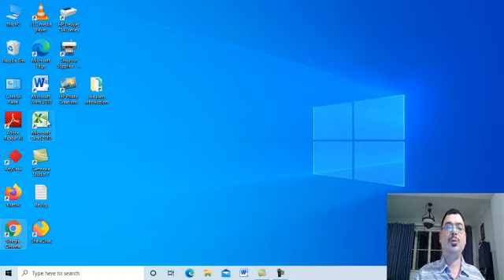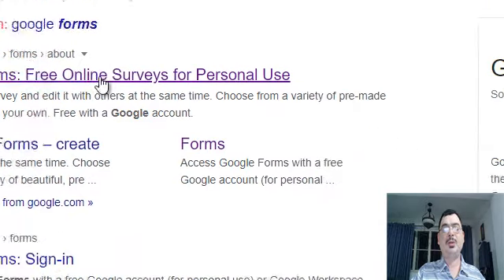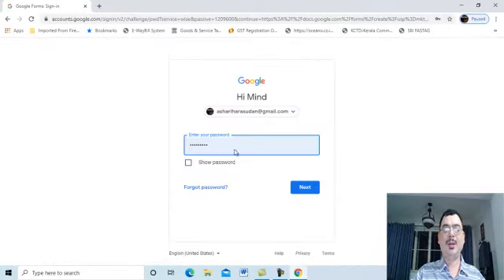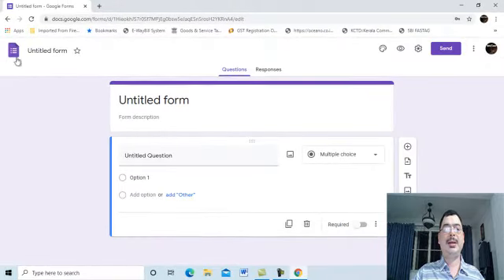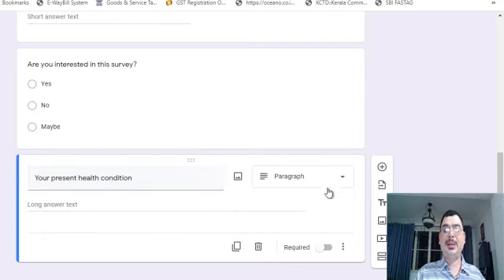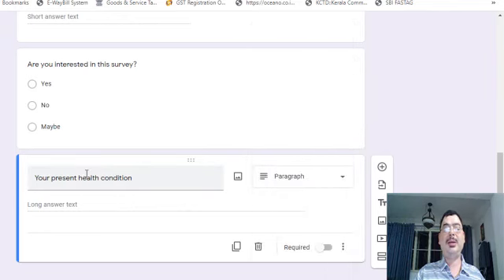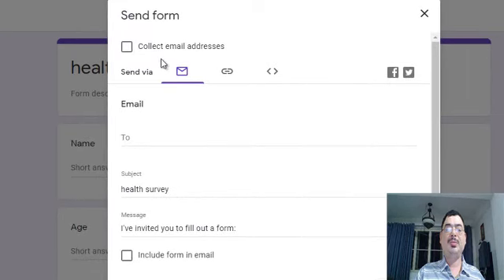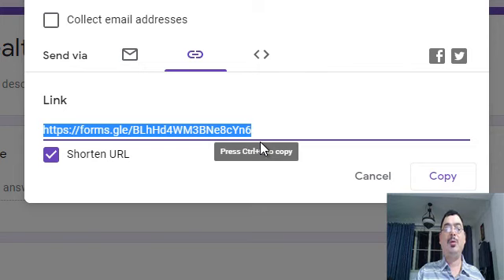google form basic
Google form - How to create - learn basics of google form.